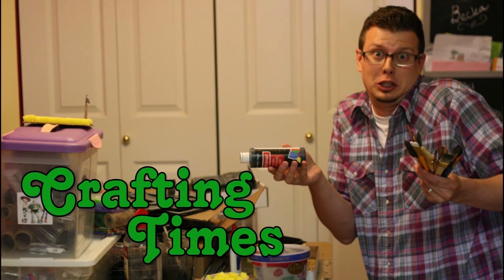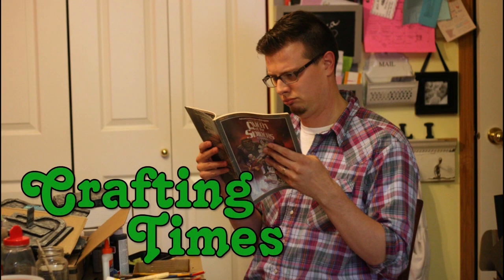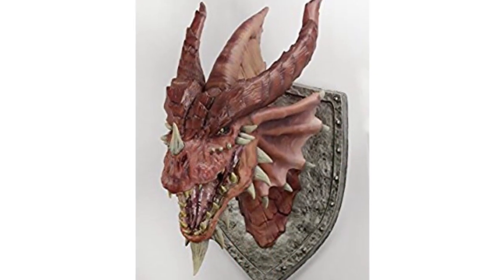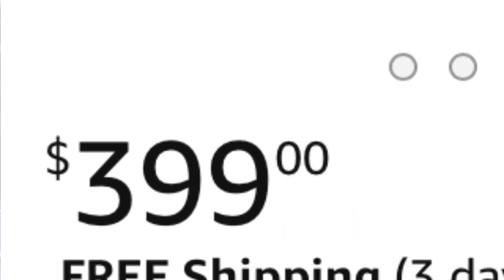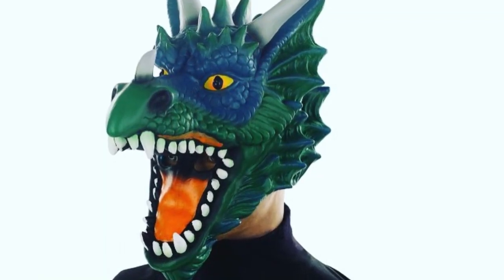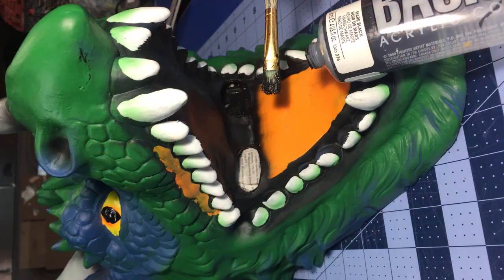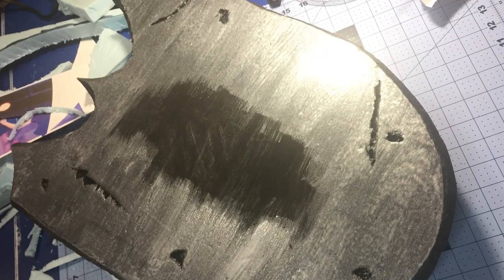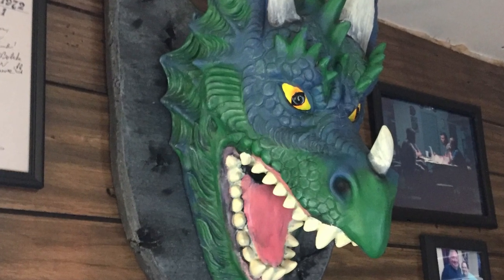$10 Dragon Head Plaque - Crafting Times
Great decor for your Dungeons & Dragons themed den!